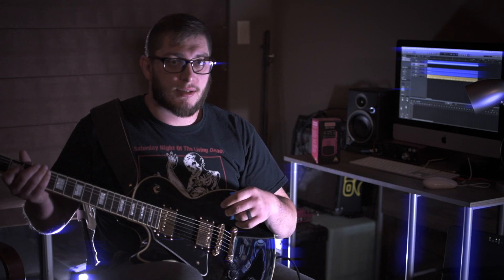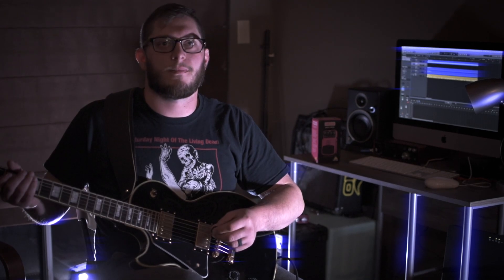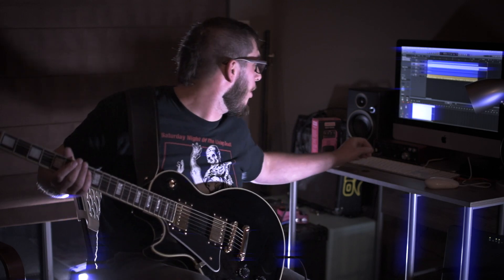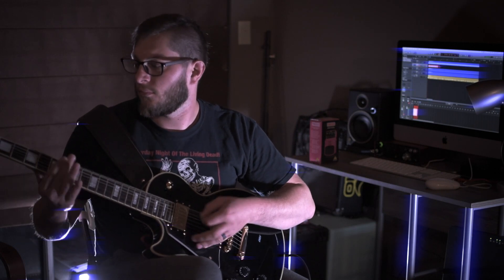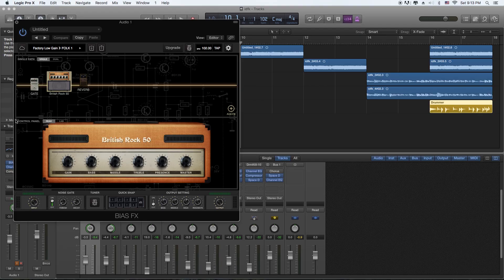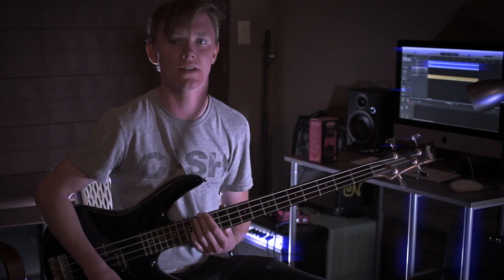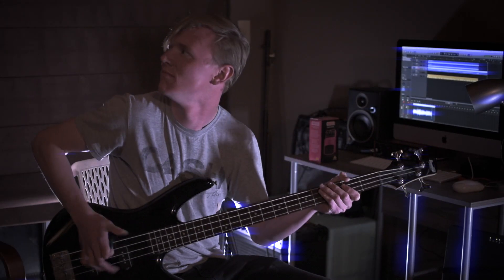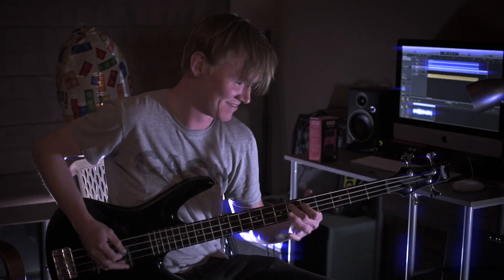Behringer HM300 and Bias FX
Today we demo the Behringer HM 300 going into bias fx. Tracks have basic eq and compression.

Behringer HM 300